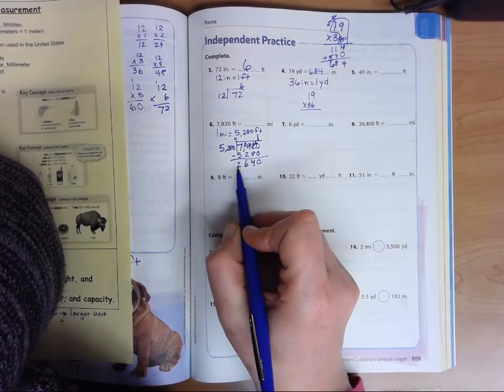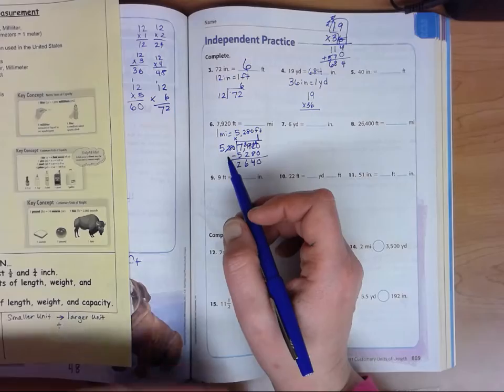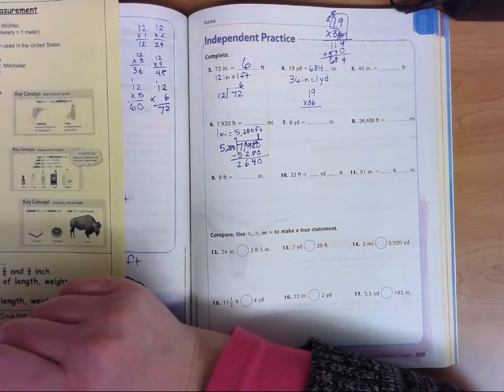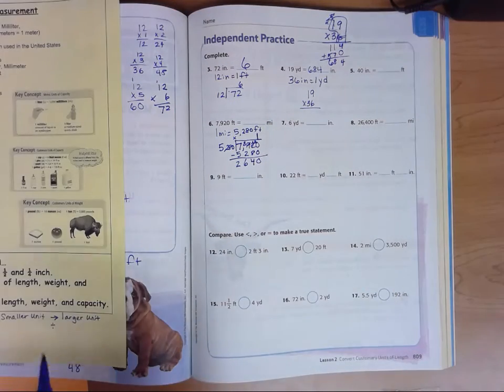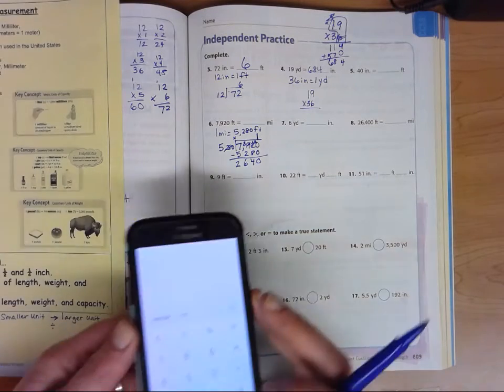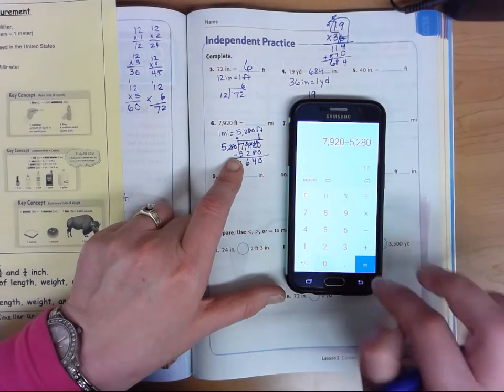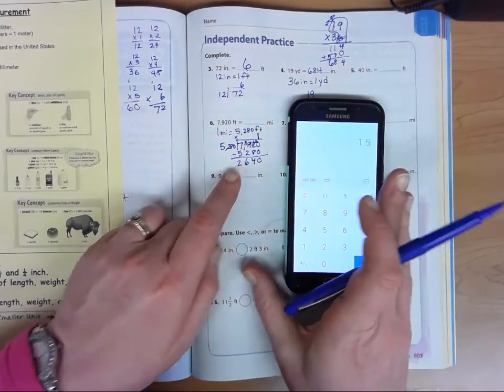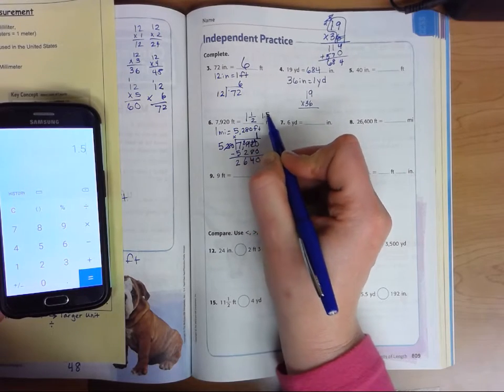Ch 11 Less 2